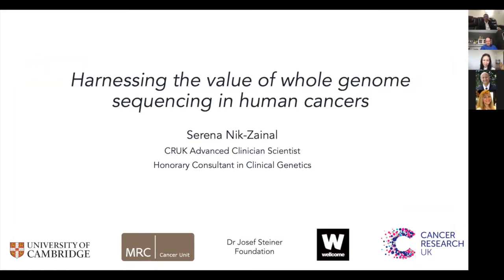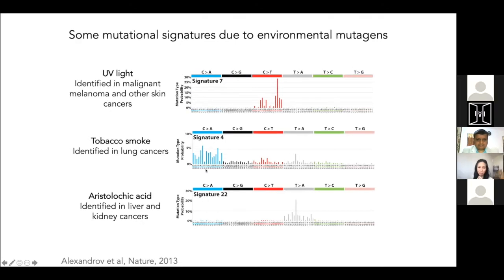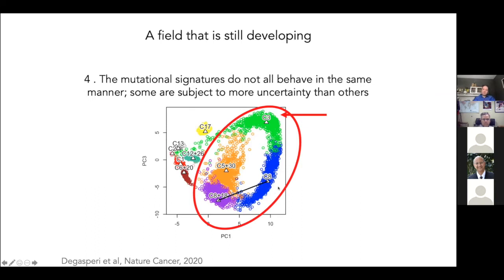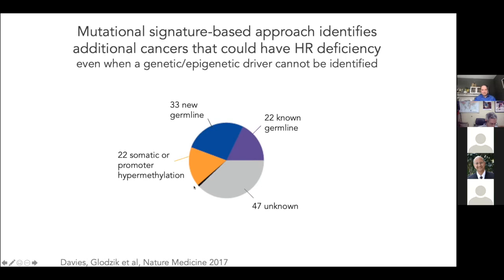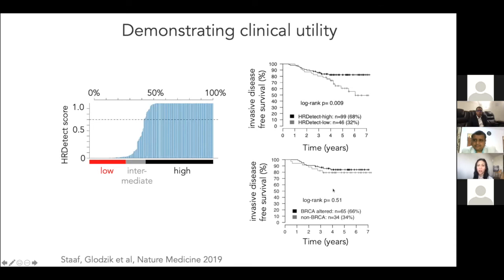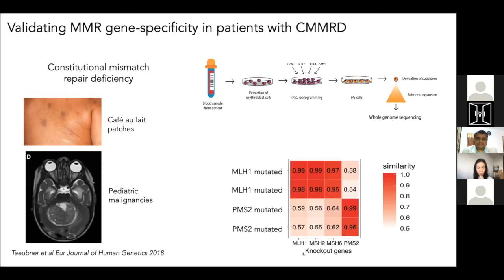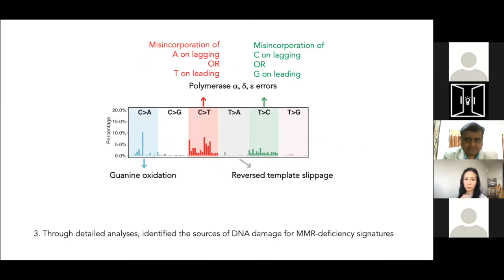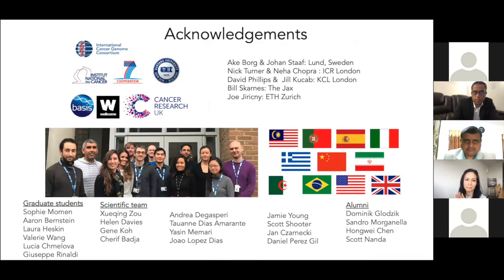Dr Serena Nik Zainal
The Research Gate Conferences:
Cancer Research & Nucleic Acids 2021 Dr  Serena Nik Zainal Presentation Video
CR&NA 2021 Virtual